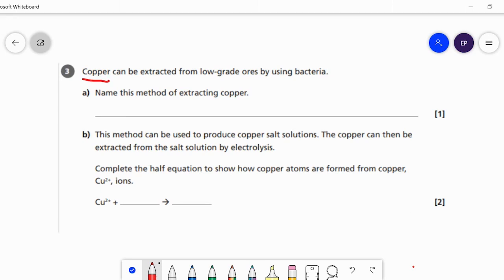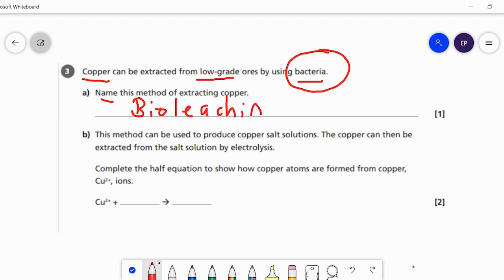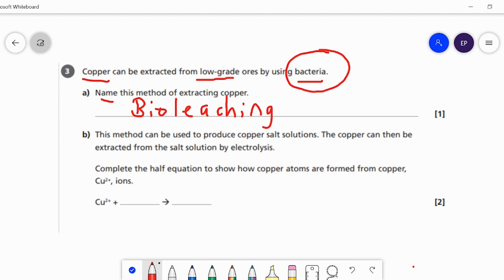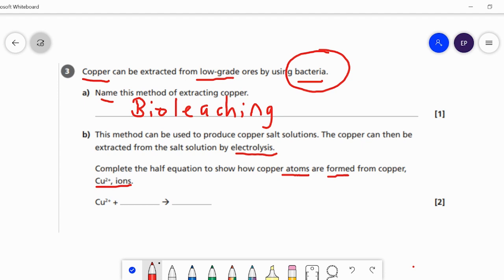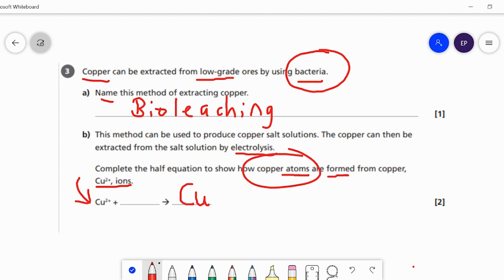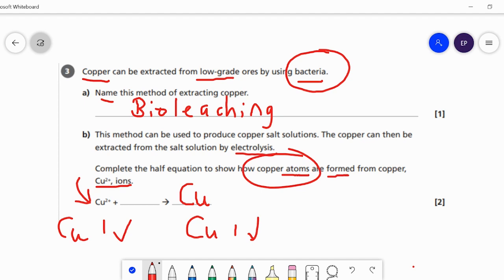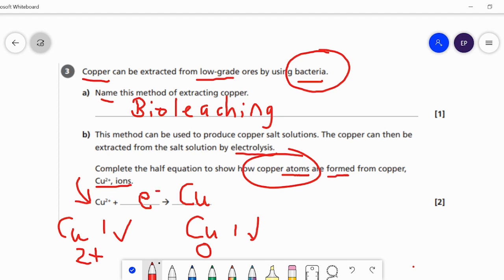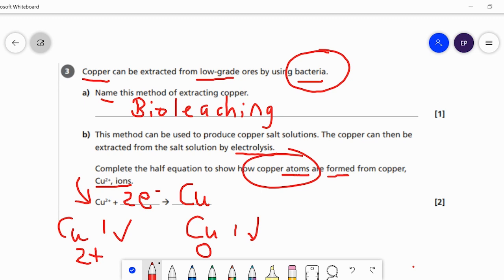Earth’s Resources - AQA GCSE Combined Science Higher